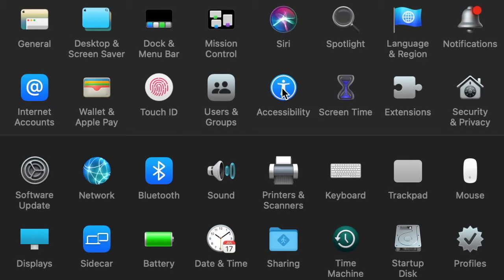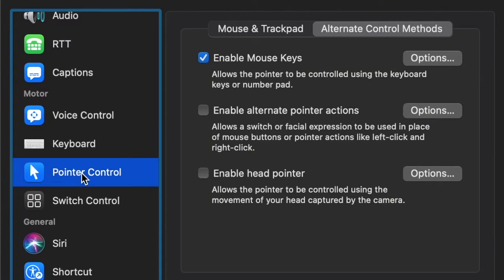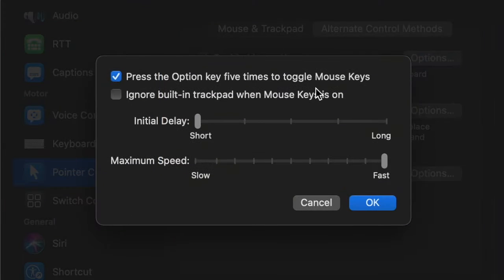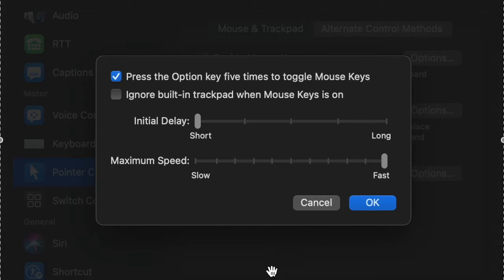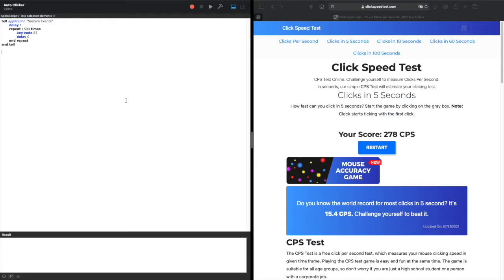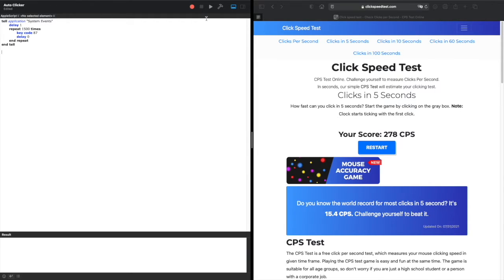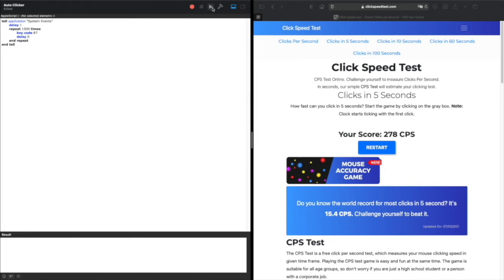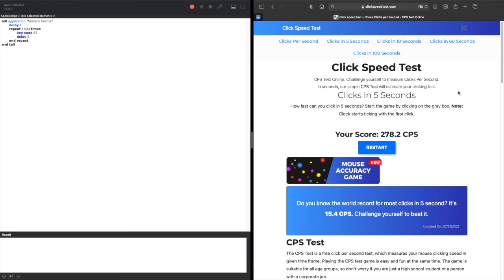FREE Auto Clicker for Mac | 278.2 CPS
A simple and easy autoclicker for Mac, using Apple Script Editor (which is pre-installed on every Mac). If you have any questions/comments/suggestions please fee free to comment or join or Discord (below)!

Here's the script: (you can copy and paste and adjust the numbers to your liking):

delay 1

key code 87

delay 0

end repeat
end tell